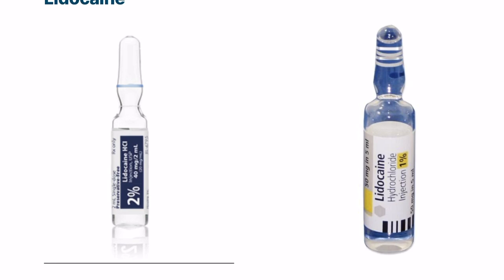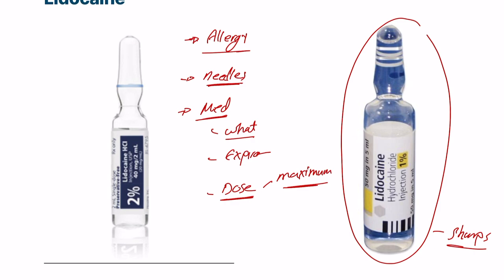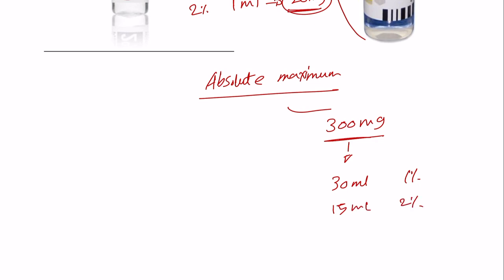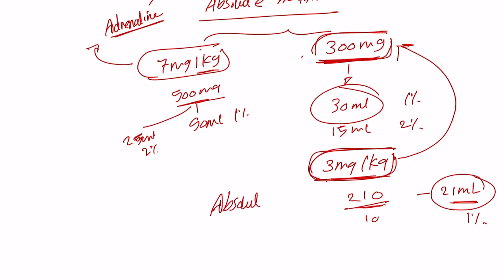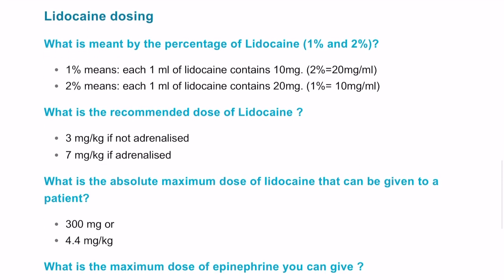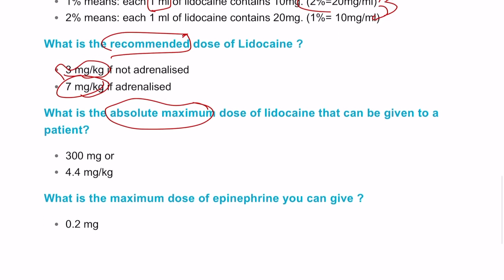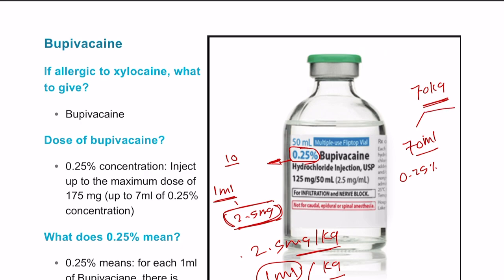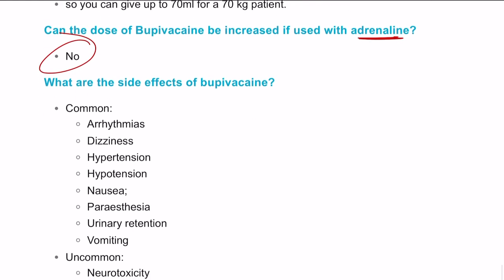Local anaesthesia | Maximum recommended dosage of Lidocaine and Bupivacaine